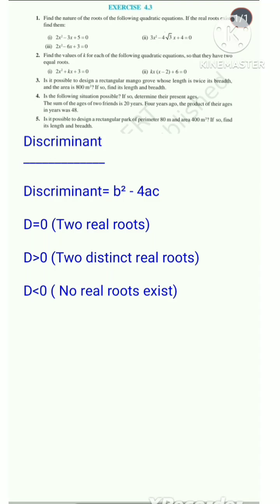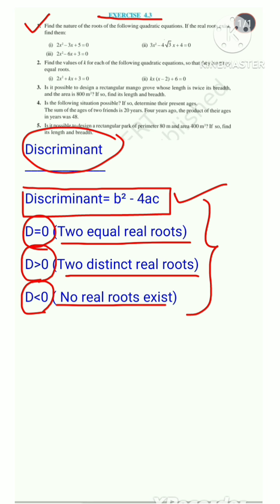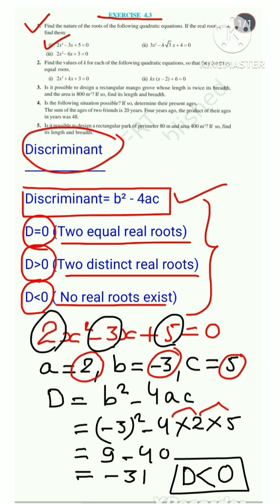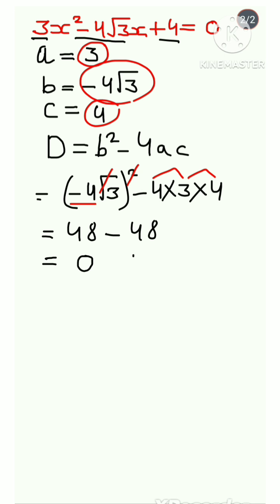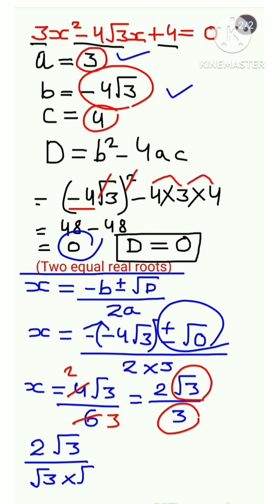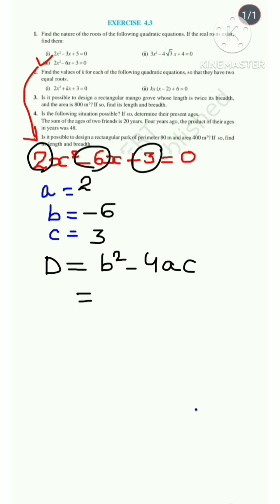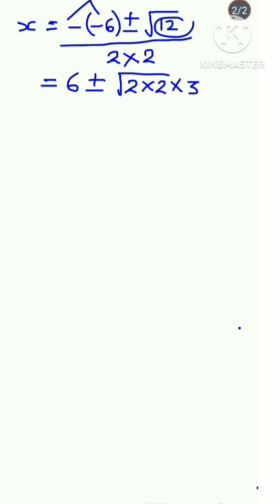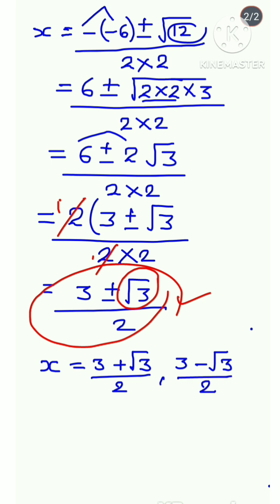Class 10 Maths, Exercise 4.3,Q.no.1(i, ii, iii)||Quadratic equations||New NCERT|| CBSE